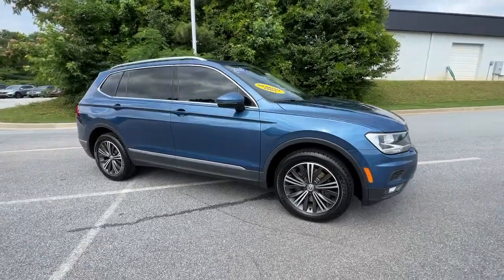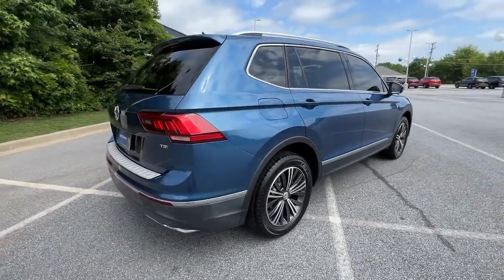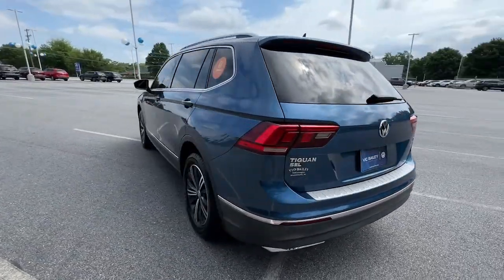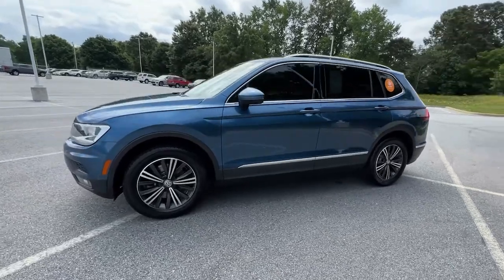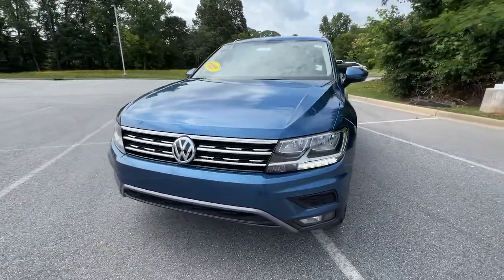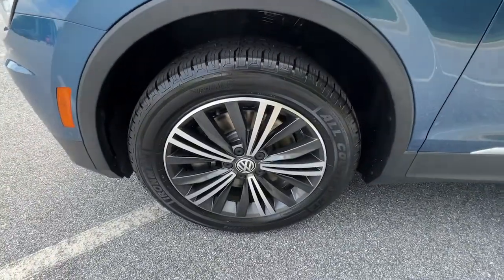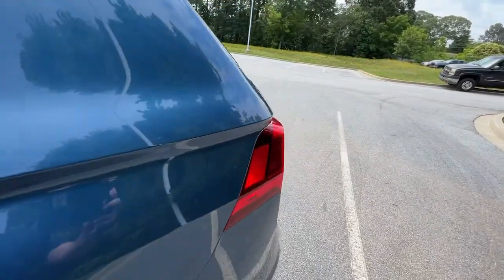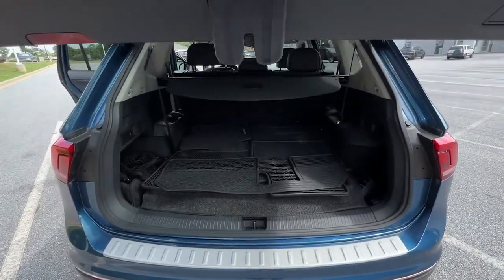2018 Volkswagen Tiguan Spartanburg, Greenville, Greer, Simpsonville, Boiling Springs K1616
Silk Blue Metallic Used 2018 Volkswagen Tiguan available in 2671 Reidville Road, Spartanburg, South Carolina at Vic Bailey Volkswagen. Servicing the Spartanburg, Greenville, Greer, Simpsonville Boiling Springs, SC area.

VW CERTIFIED!!! 1 YEAR 12000 MILE CERTIFIED PRE-OWNED LIMITED WARRANTY ON TOP OF THE EXISTING 6 YEAR 72000 MILE FACTORY WARRANTY!!! 112 POINT DEALER INSPECTION!!!